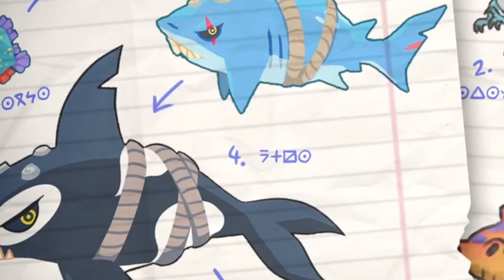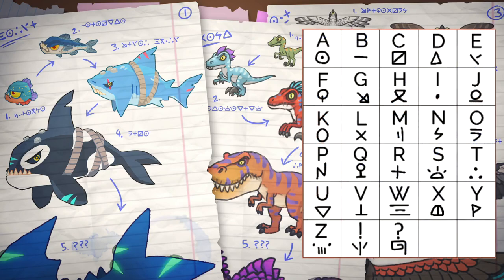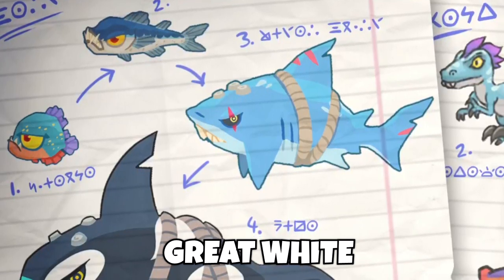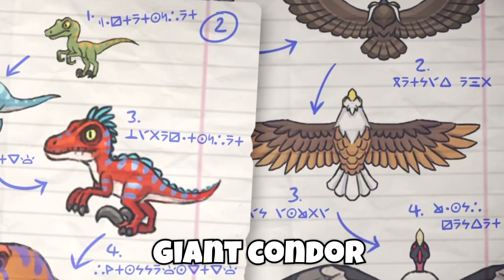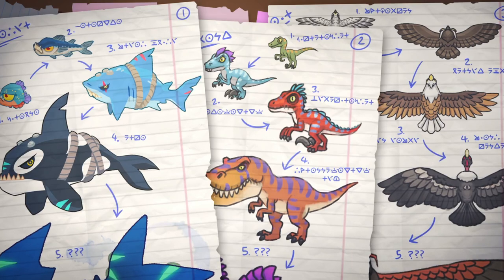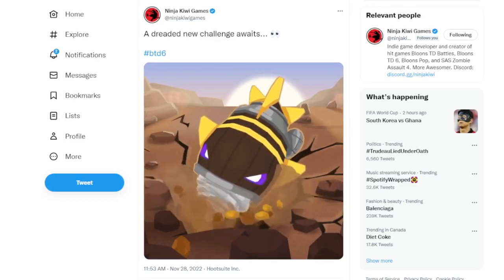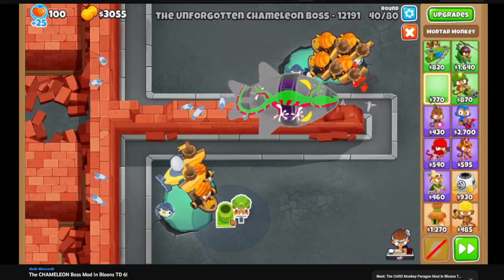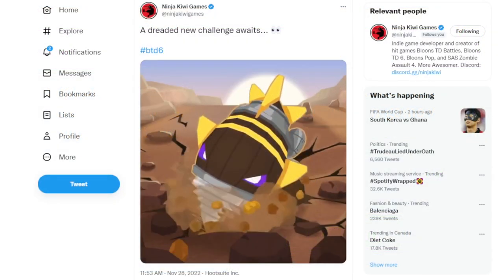Sneak Peek Of The New BEAST HANDLER Tower & BOSS! (Bloons TD 6)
Sneak Peek Of The New BEAST HANDLER Tower & BOSS! BTD6 / Bloons TD 6 - the final update of the year is approaching, and the first teaser has been shown of the new beast handler tower as well as of dreadbloon! Here I analyze every pixel of this teaser image and talk briefly about this upcoming tower & boss in general.